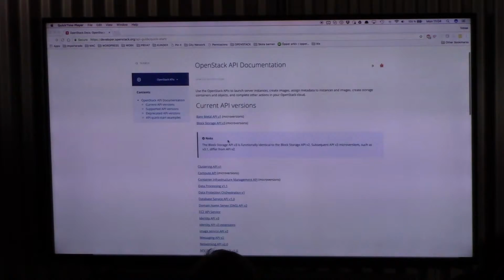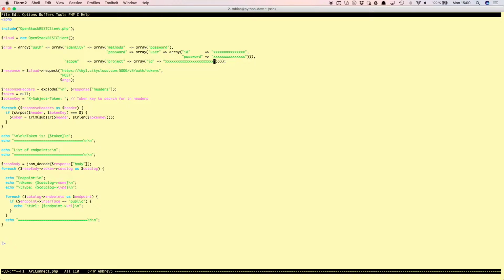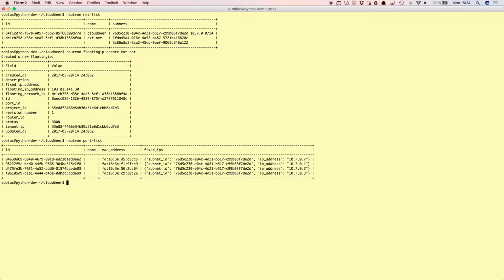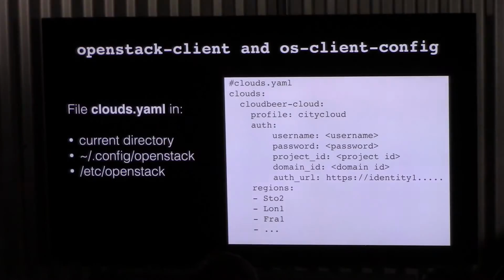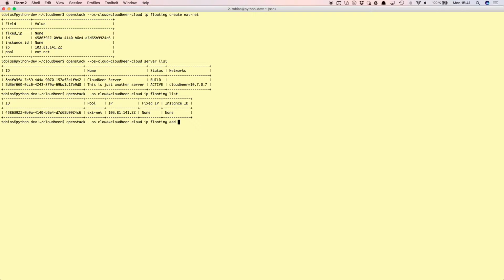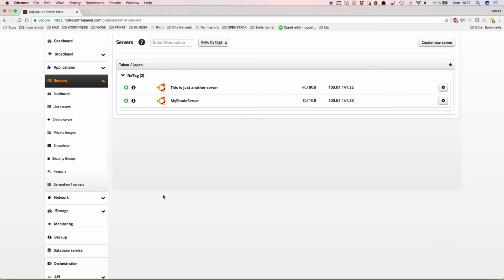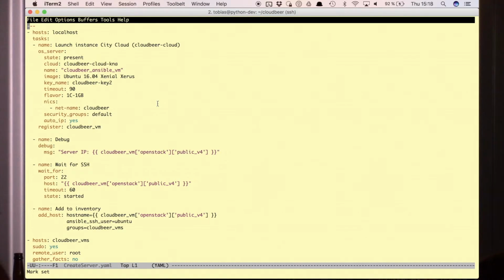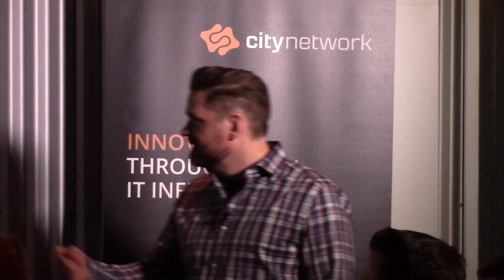Getting started with OpenStack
A presentation by Tobias Rydberg, Senior Developer at City Network. Recorded at CloudBeerStockholm on 23 March, 2017.